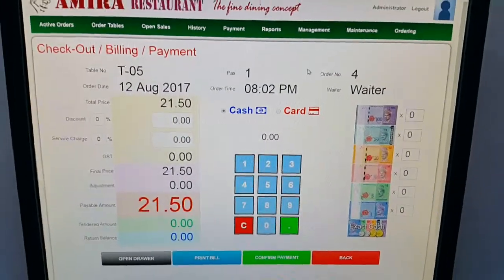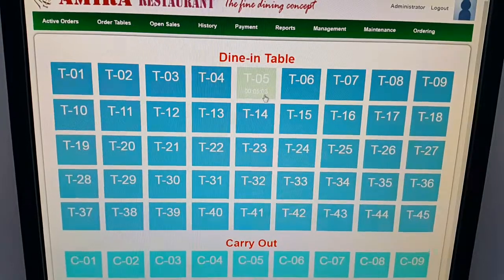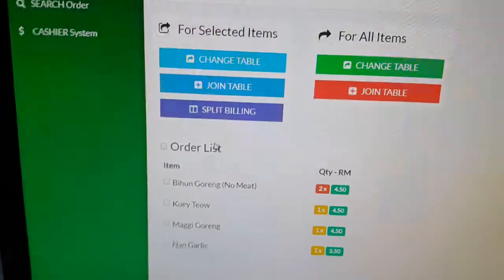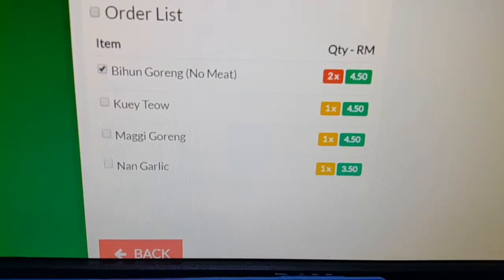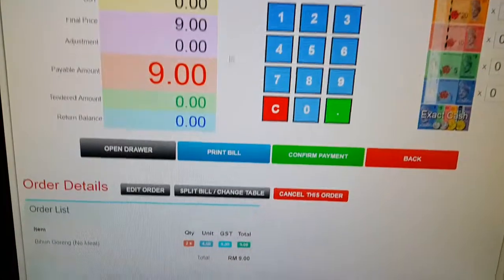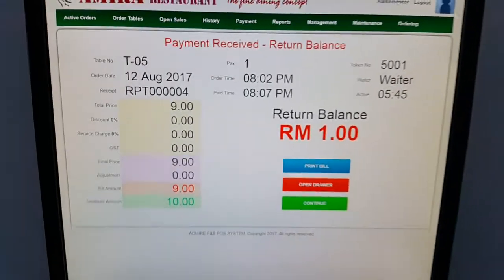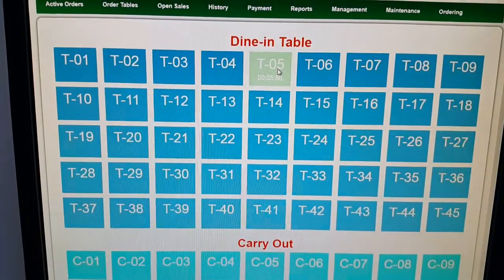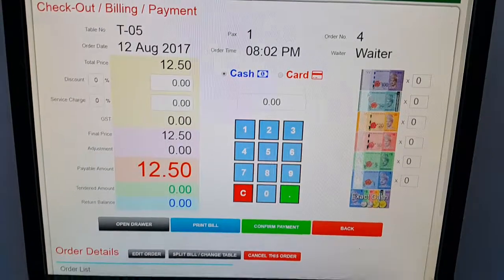Admire POS - Split Billing (Separate Bill for Customers within same table)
Admire POS - Point of Sales System designed specially for Malaysian market. Suitable for F&B Restaurants and Cafe.

This is a demo video showing on how Cashier can Split Bill for customers. This happens when a group of customers eat together at one same table but then when it comes to billing/payment, they prefer to pay for their items only. Thus is possible in Admire POS as the Bill can be split/separated for each of the customers by selecting the food items that they have confused.